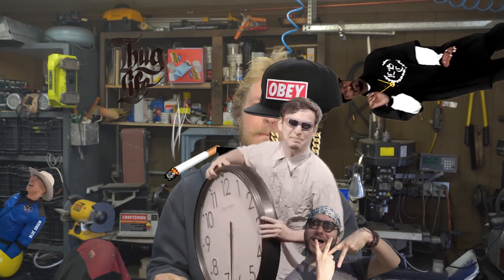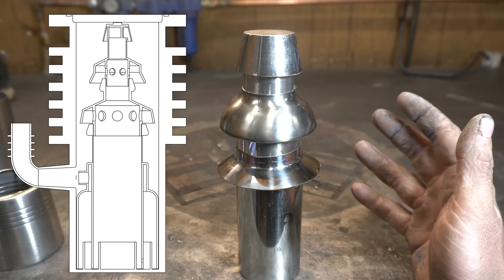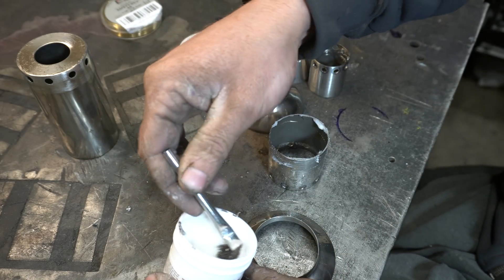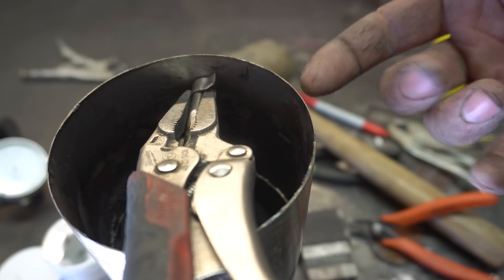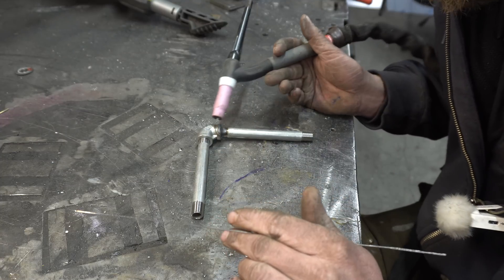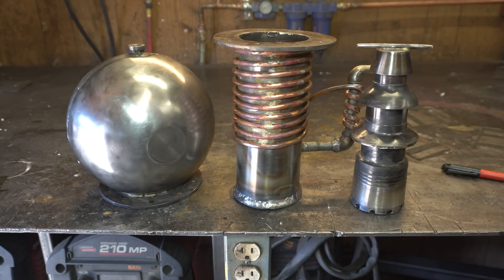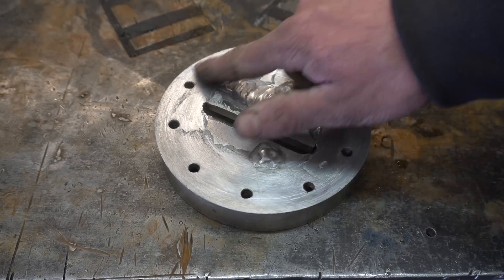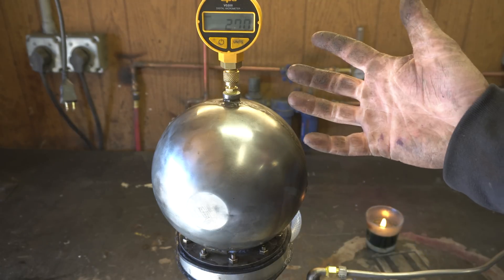Using Your Help to Make Better A Oil Diffusion Pump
In which I use help from the comments to make a better diffusion pump. then another one. then scrap the video... then upload it months later on a whim because I haven't made a video in a long time because perfectionism is dumb.

intermission:
Monty Python